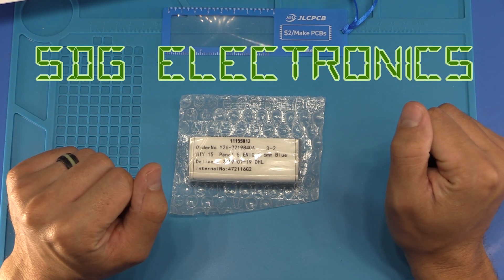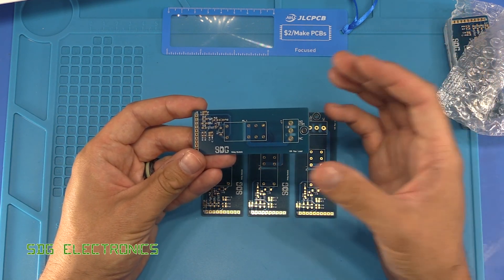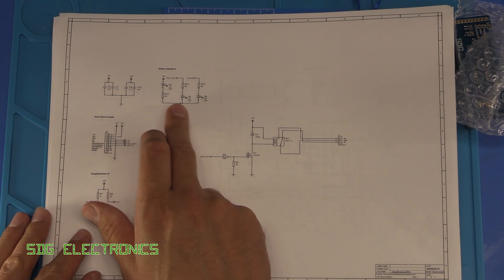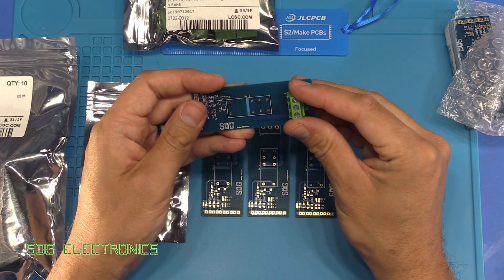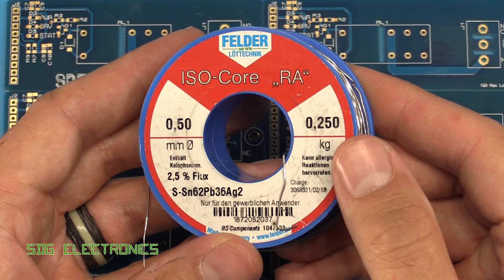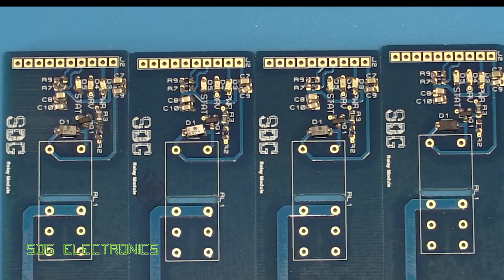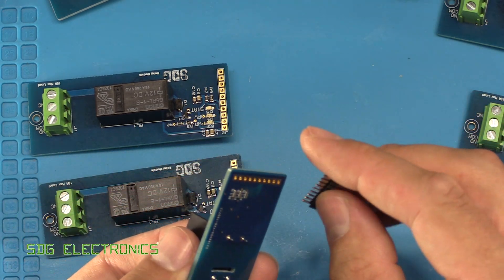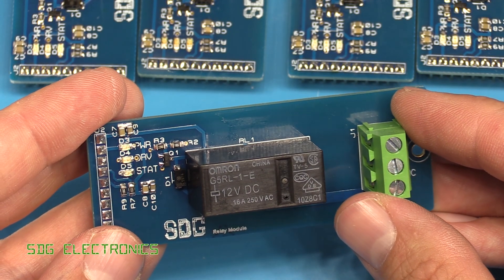SDG #097 - Lighting Controller Project Part 4 with PCBs from JLCPCB